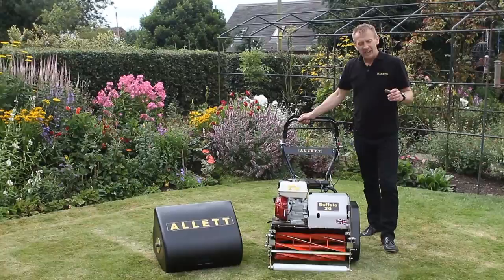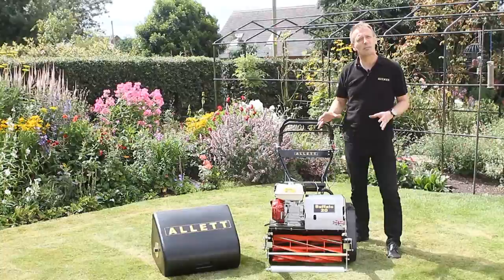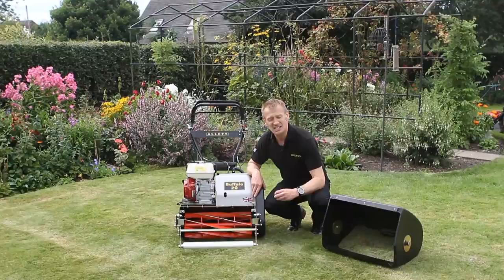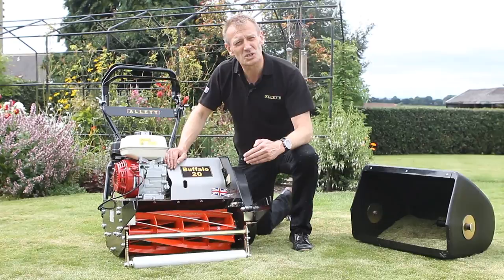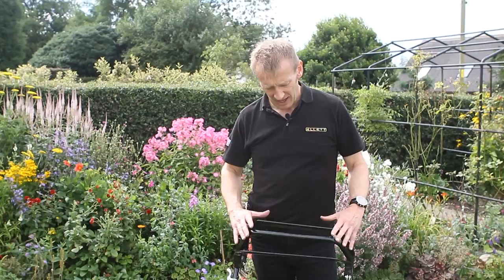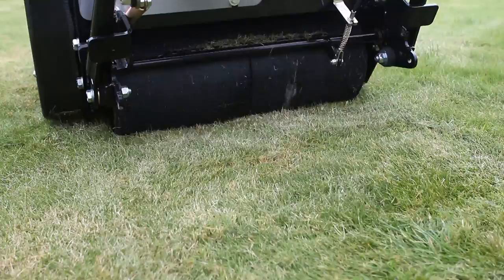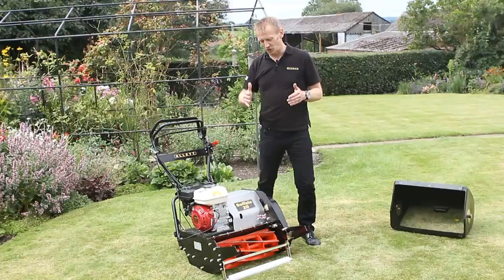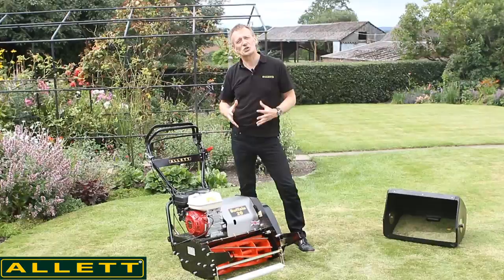Creating a Beautifully Striped Lawn with an Allett Buffalo 20 Cylinder Mower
We are seeing increasing number of our professional machines being used in domestic/homeowner settings. Homeowners with larger lawns can cover their lawns quicker using the wider machines while achieving an outstanding quality of cut